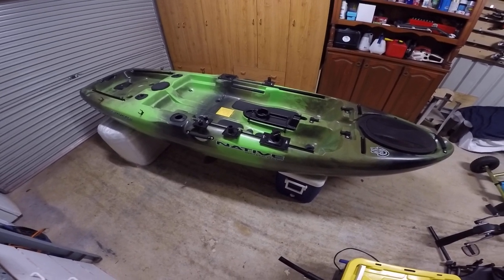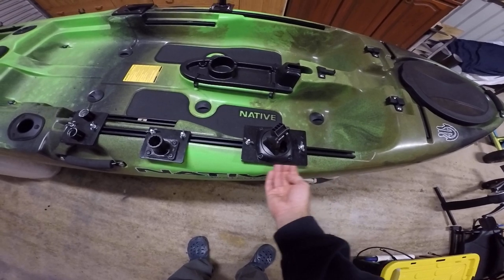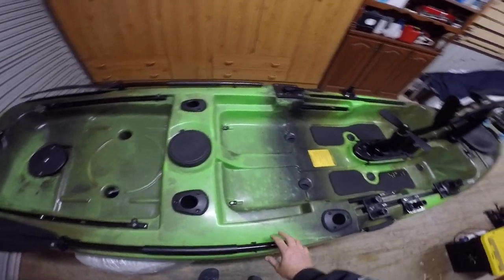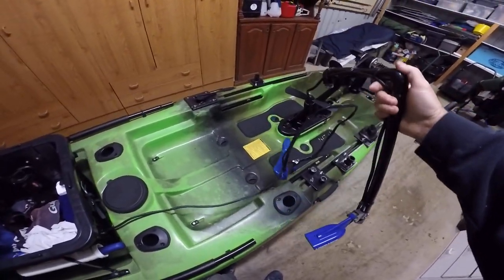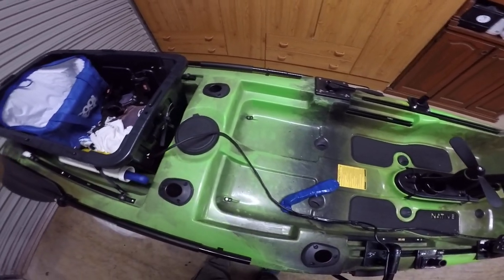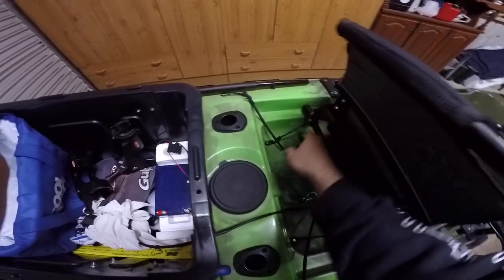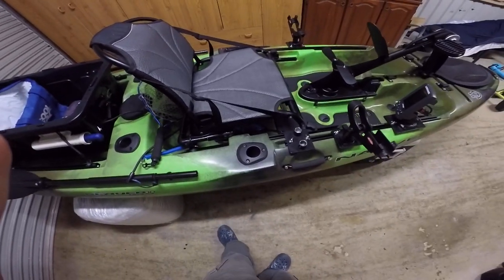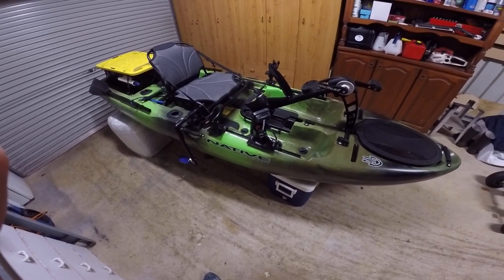My Fishing Kayak Setup!! - Native Slayer 10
My awesome fishing kayak setup! Custom made features and much more!

My Kayak
My Fish Finder
My Rod Holders
My Headlamp

Filmed with GoPro Hero 4 Black